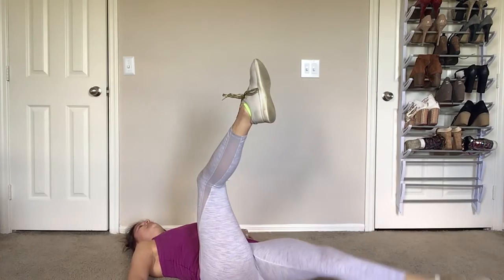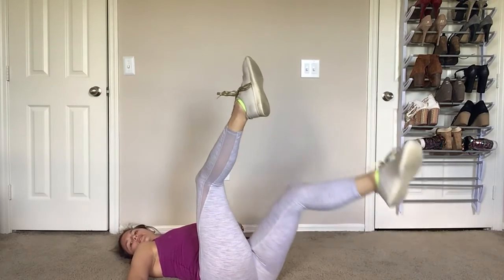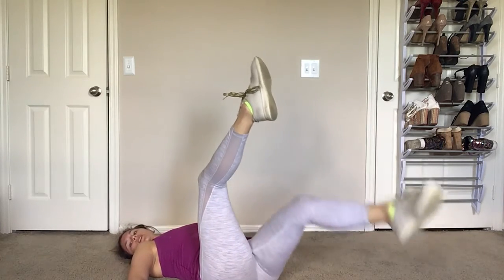1 leg reverse crunch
Exercise cues:
- keep back neutral
- brace core like you’re coughing
- breathe